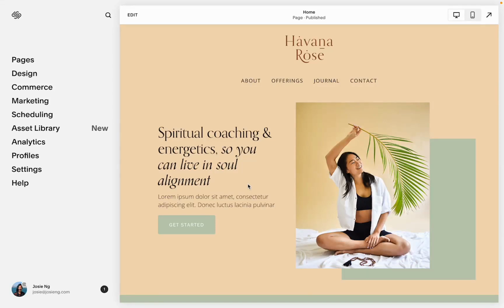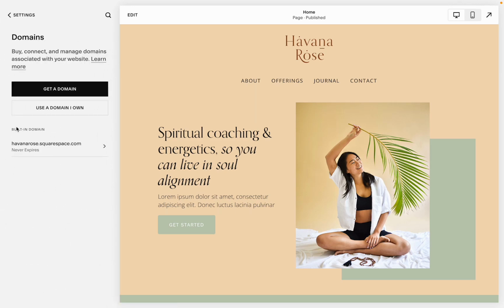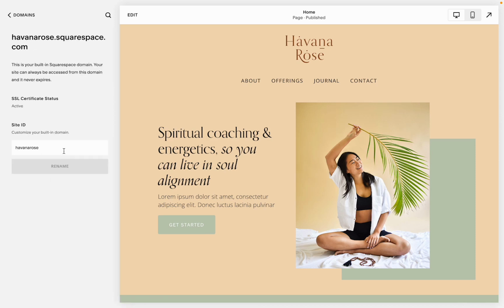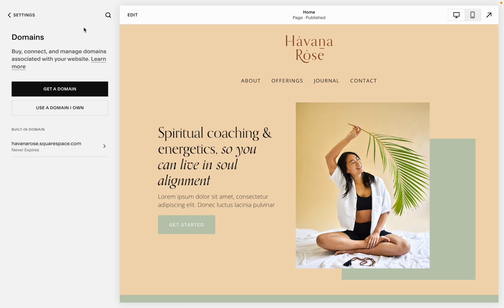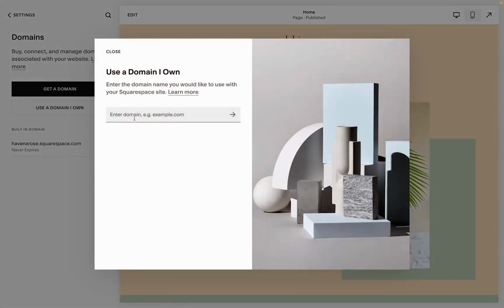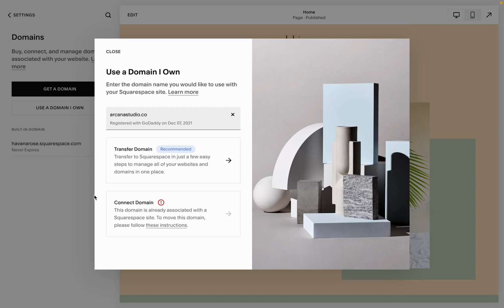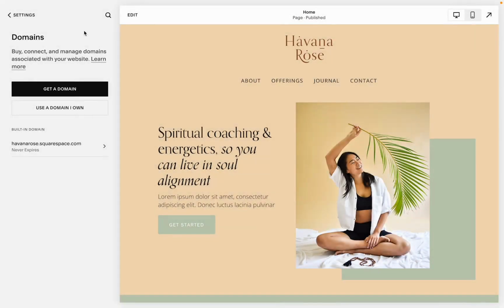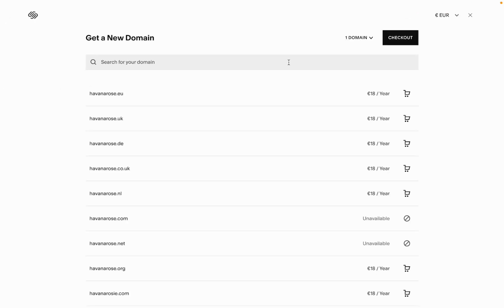Josie Ng Squarespace Essentials Course Domain